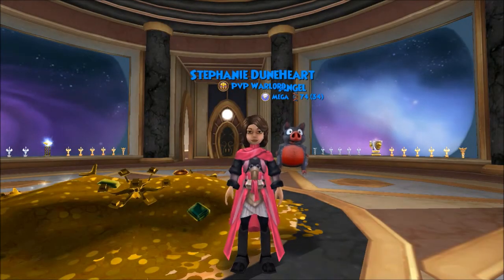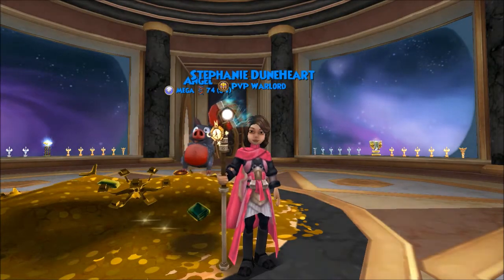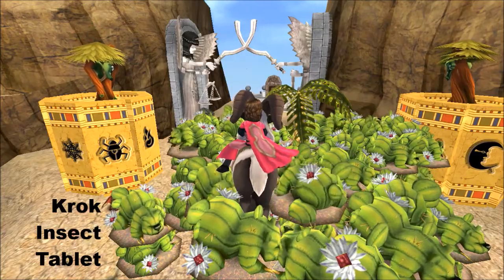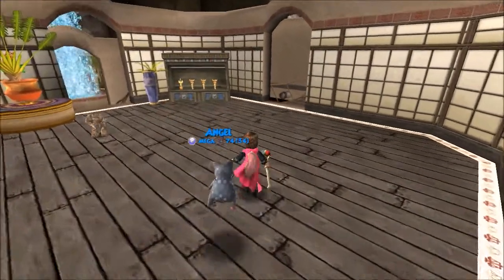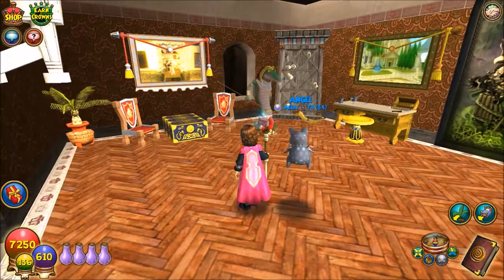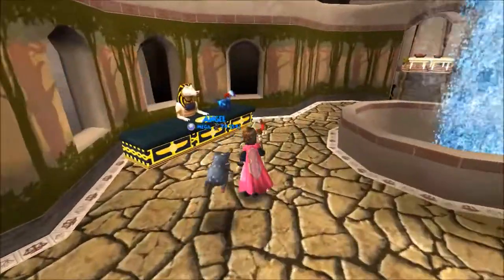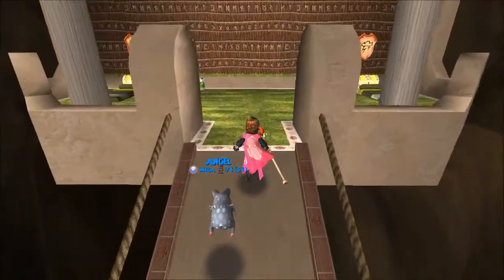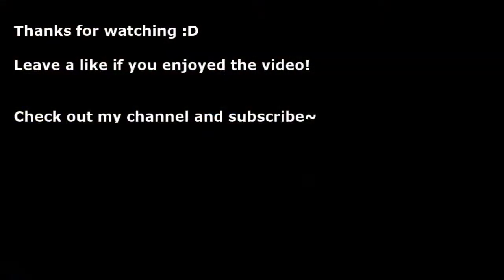Wizard101: Tour of My Balance House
A chill tour of my balance house, featuring some monstrology, glitching, and characters from Mirage.